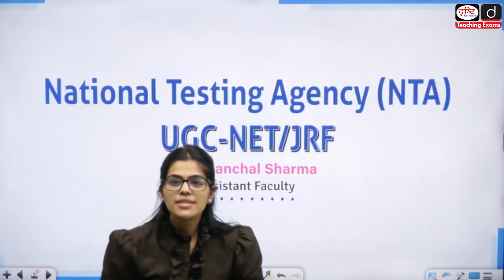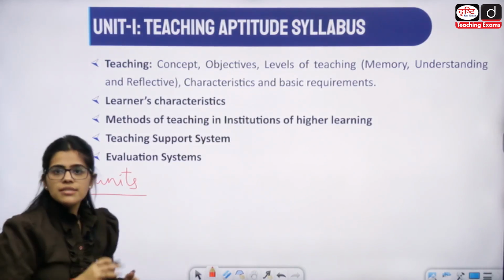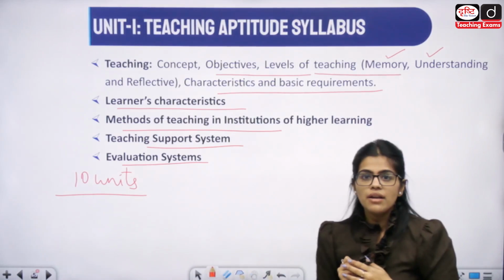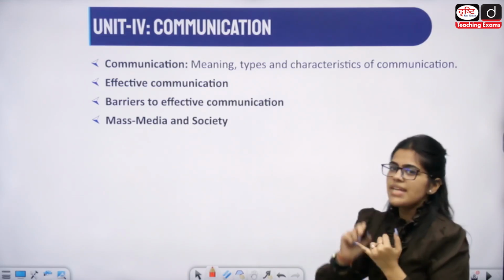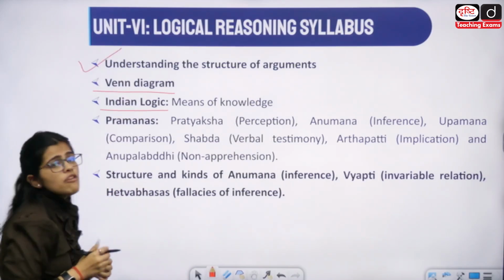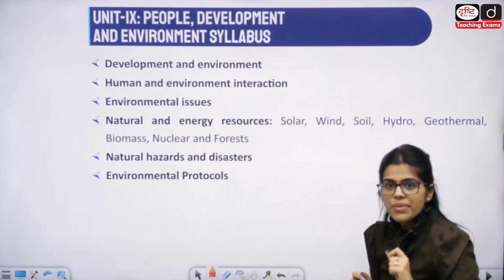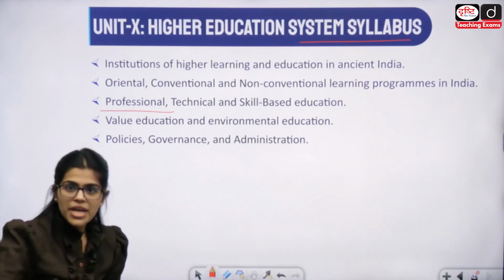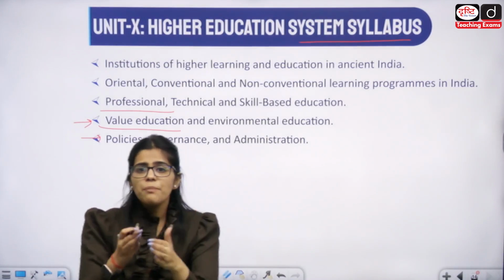Syllabus Discussion of UGC NET Paper-I | Drishti Teaching Exams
Dear Viewers,

In this video, Ms. Aanchal Sharma will be discussing the syllabus for UGC NET Paper 1. She will talk about the 10 units individually which are considered important while preparing for a competitive examination such as UGC-NET. As you all know paper 1 aims to evaluate a candidate's understanding and awareness of various aspects related to teaching, research, communication, reasoning, and general awareness. It's essential to have a good grasp of these topics while preparing for the exam.
Watch it to know more.